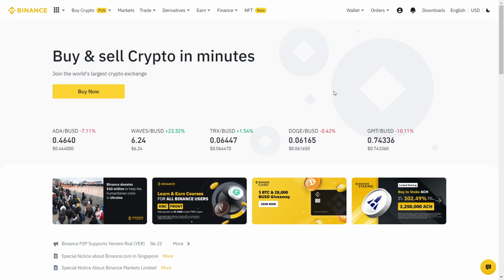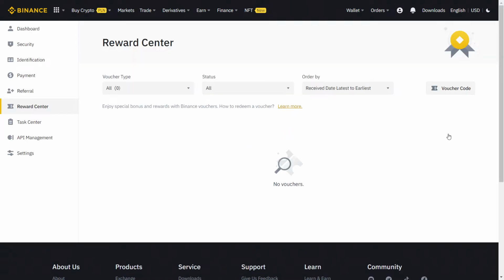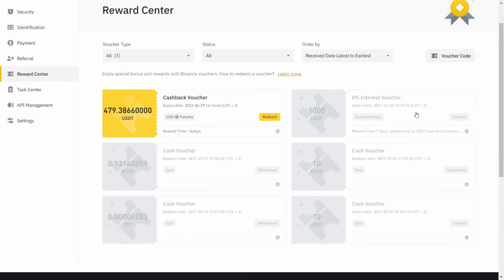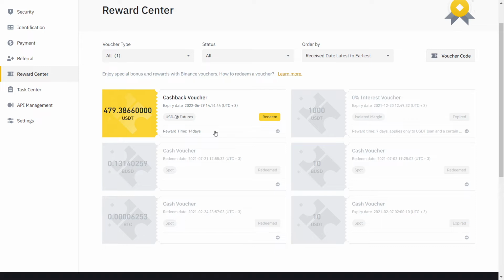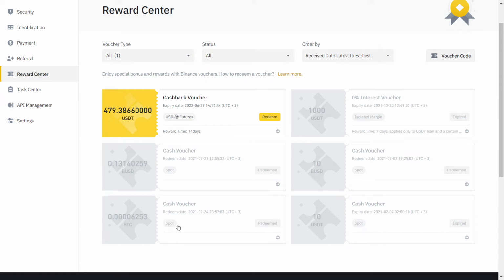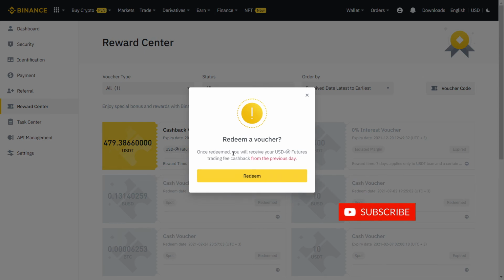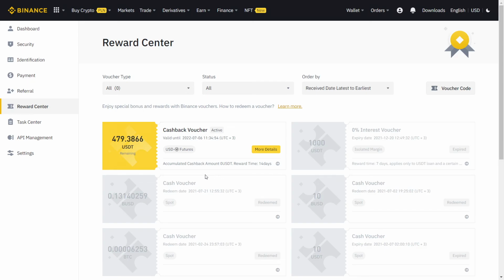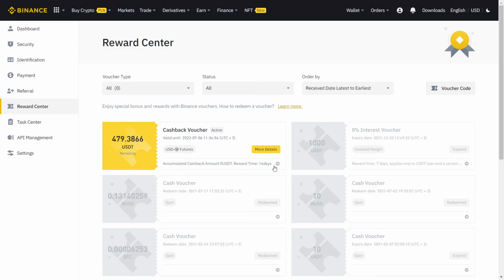Binance Reward Center Voucher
Binance Reward Center Voucher Explained
Lifetime 20% fee discount on Binance + $ 50 welcome bonus:

Check your Binance Rewards at least once a week in order to redeem your bonus prize and don't let your voucher expire! How to use and redeem reward on Binance.